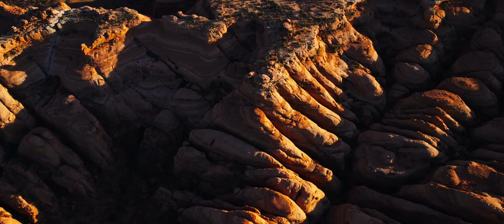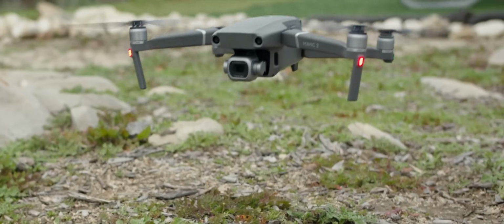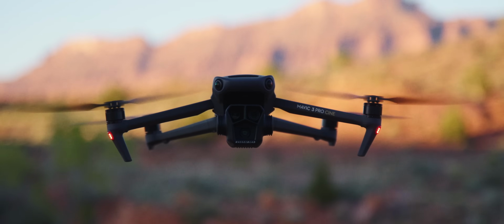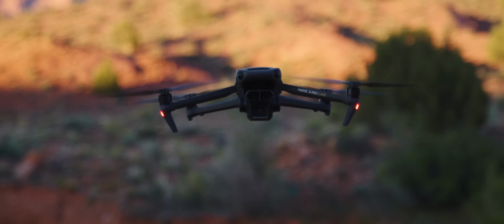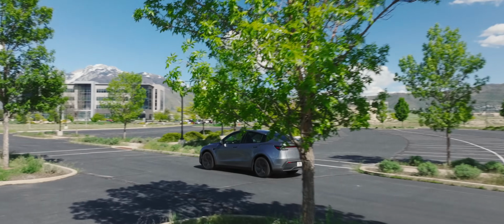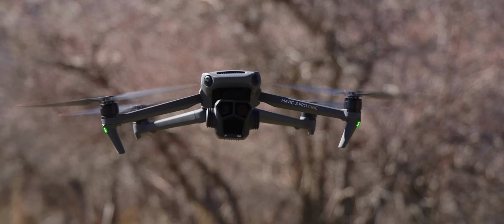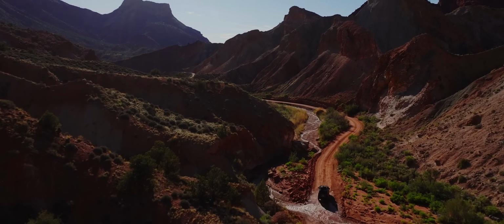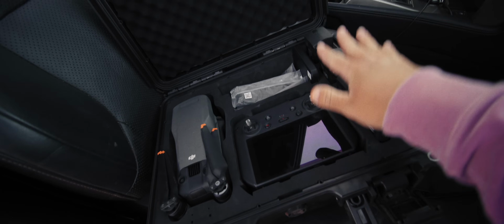don't buy Mavic 4 Pro - buy THIS instead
The DJI Mavic 4 Pro is here, but that doesn't mean the Mavic 3 Pro is dead. In fact, this might be the best time to buy this drone!

***MY GEAR
STUDIO RIG
BMPCC 6K
POLARPRO BASECAMP
TILTA CAGE
TILTA BASEPLATE
TILTA SIDE HANDLE
SIDE HANDLE DTAP CABLE
NATO RAIL
NATO CLAMP
NUCLEUS NANO FOLLOW FOCUS
SMALL RIG RODS
NINJA V
MONITOR MOUNT
HDMI CABLES
NINJA V DTAP CABLE
VMOUNT PLATE
VMOUNT BATTERY
MARS 400S
MARS 400S DTAP CABLE
DTAP EXPANDER
DTAP EXPANDER HOLDER
EASYRIG MINIMAX

MOBILE RIG
EOS R6
Sigma 24-70
Shimoda Action X30
Anker MagSafe Battery
Garmin inReach Mini
Rode VideoMic Pro
ND Filter
Vlog Lens
Gorilla Pod